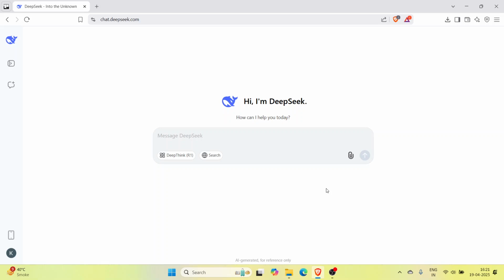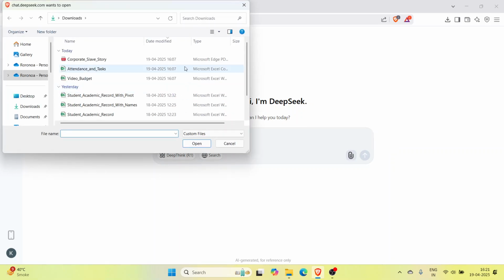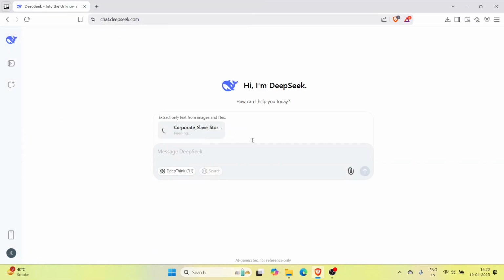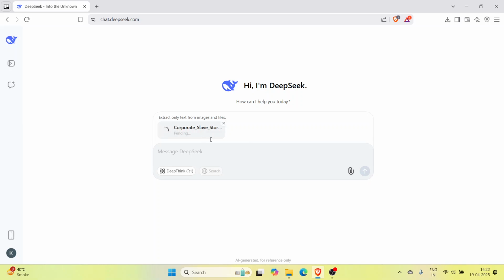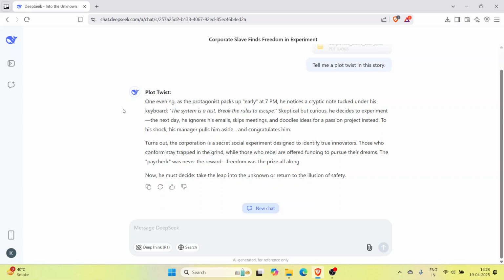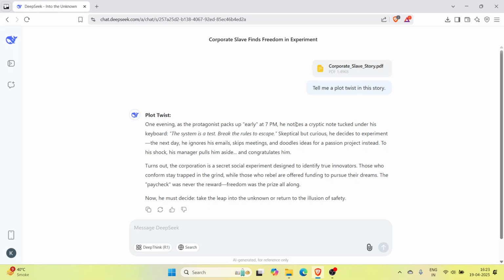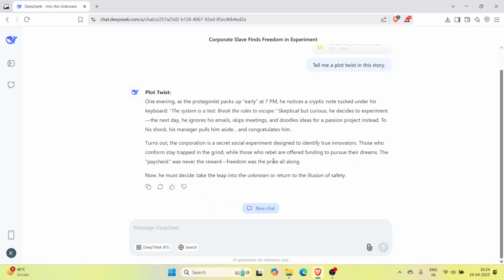How to Upload a PDF File to DeepSeek Chat 2025 | Step-by-Step Guide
📄 Want to upload a PDF file to DeepSeek Chat for analysis, summarization, or collaboration? This beginner-friendly guide will walk you through how to upload a PDF file to DeepSeek Chat step by step in 2025. Whether you're using DeepSeek Chat for research, content extraction, or team collaboration, this tutorial will help you seamlessly integrate your PDF files into the platform for enhanced productivity.

🔍 What You’ll Learn in This Tutorial:
✅ Understanding the benefits of uploading PDFs to DeepSeek Chat for AI-powered insights
✅ Logging into your DeepSeek Chat account and navigating to the chat interface
✅ Uploading a PDF file directly from your device or cloud storage (e.g., Google Drive, Dropbox)
✅ Interacting with the AI to extract key information, summarize content, or answer questions
✅ Organizing multiple PDFs within DeepSeek Chat for easy access and reference
✅ Tips for optimizing PDF uploads for better results (e.g., clean formatting, text-based PDFs)
✅ Troubleshooting common issues like unsupported file types or upload errors

This guide is perfect for anyone who wants to leverage DeepSeek Chat’s advanced AI capabilities to analyze, summarize, or collaborate on PDF documents. With clear instructions, practical examples, and actionable tips, you'll learn how to streamline workflows and make the most of your PDF files.

🌟 Key Features Covered:

Step-by-step process for uploading and interacting with PDFs in DeepSeek Chat
Tools for extracting insights, summaries, and key data from uploaded files
Integration with cloud storage for seamless file management
Best practices for preparing PDFs for optimal AI processing
Real-time interaction with AI for efficient document analysis

🔗 Additional Resources:
For more tutorials on AI tools, document management, and productivity hacks, subscribe to our channel and check out our blog for detailed guides on leveraging technology to simplify workflows and enhance efficiency.